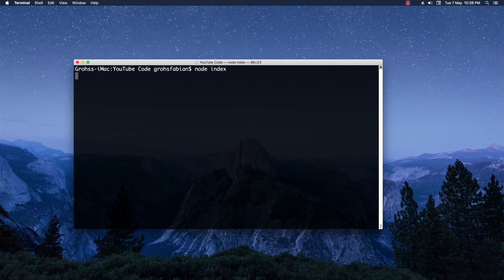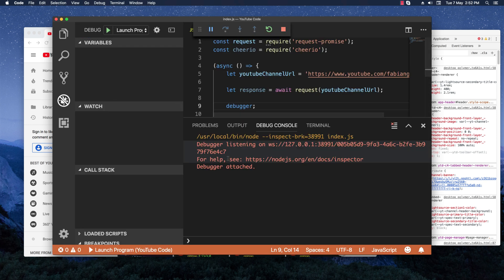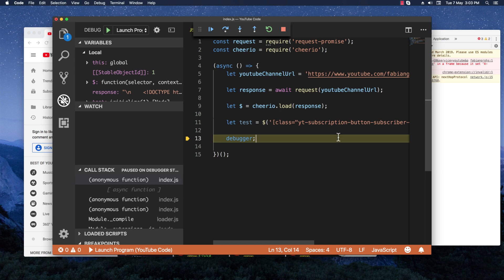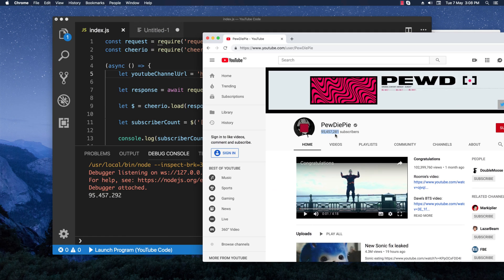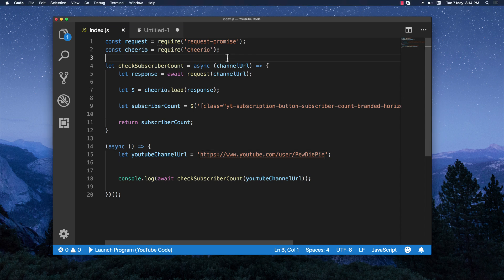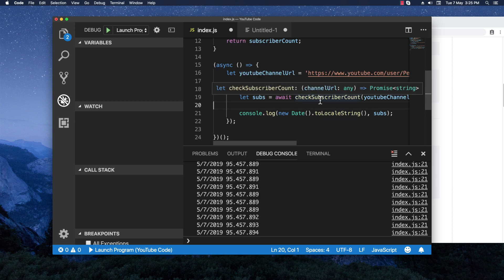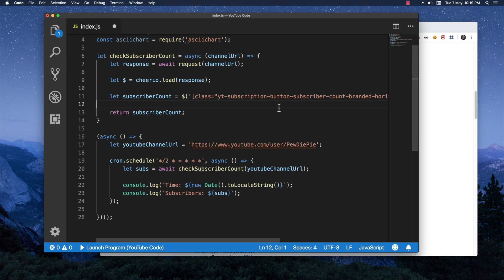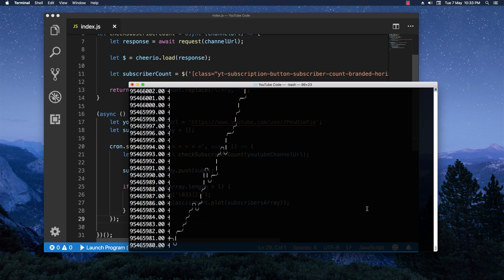How to build a Live Subscribers Counter with NodeJs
This live subscribers counter code was build with the scraping method and did not use any API. Of course, in a real case scenario you would want to use the official API.